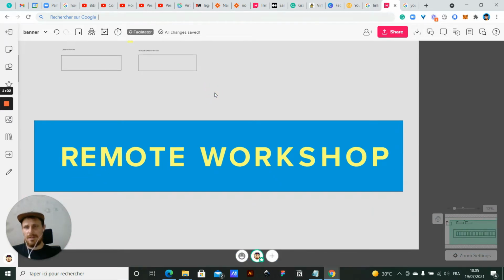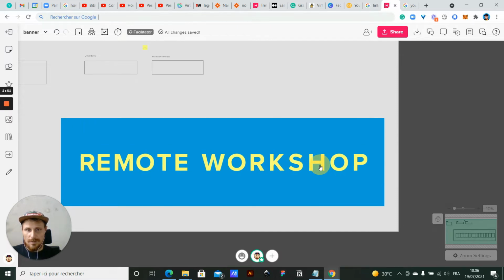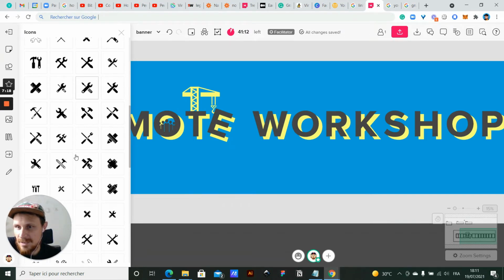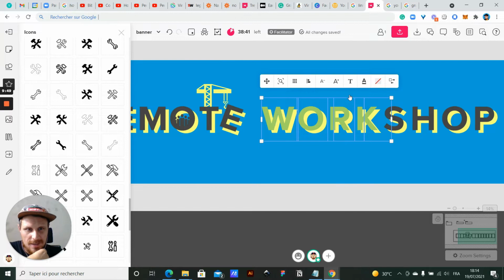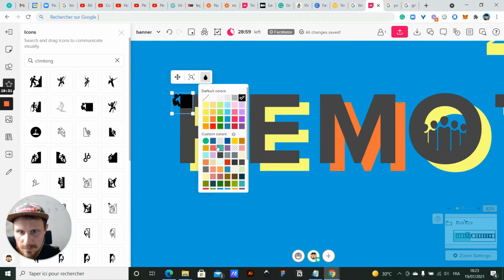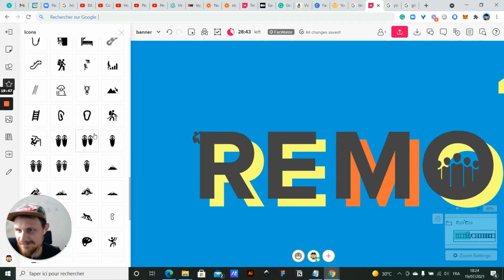How to Design a social media banner in Mural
In this video I'll show you how I created my banner for Linkedin and Youtube.

I wanted to make it only with Mural native tools and options.

Designing live is actually quite challenging !

You will learn how to add small characters and icons to big bold letters in order to create something ... funny and maybe use the same technique to storytelly visually something !